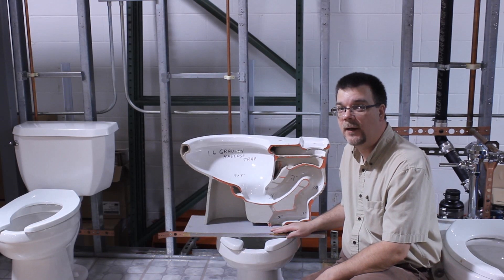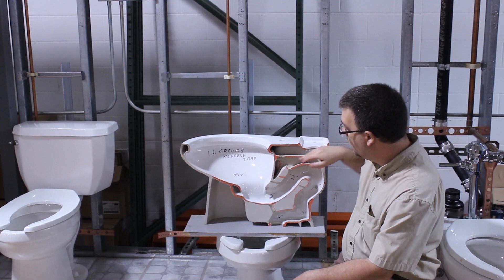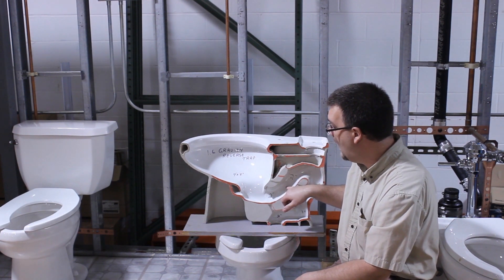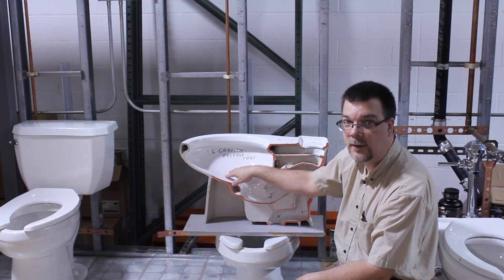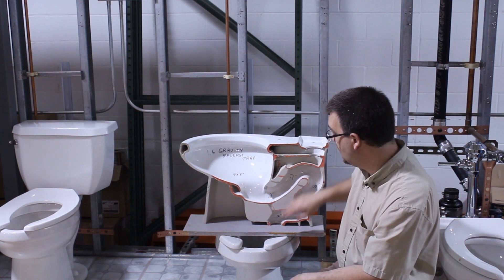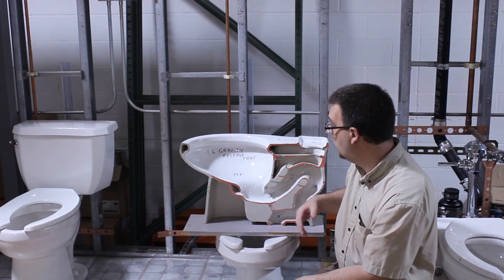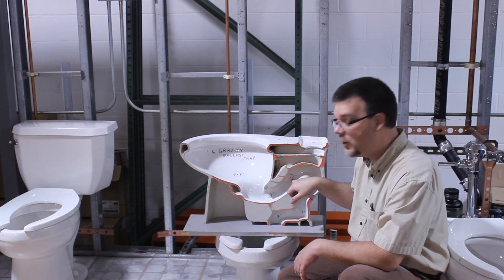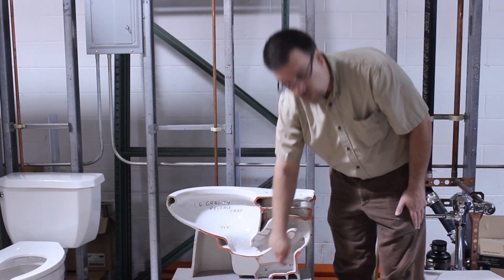How-To | How a Toilet Works and Why it Gets Clogged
Do you know how a toilet works and why it gets clogged? WATCH Cleveland Plumbing Industry (CPI) training director, Jason Shank, to find out!